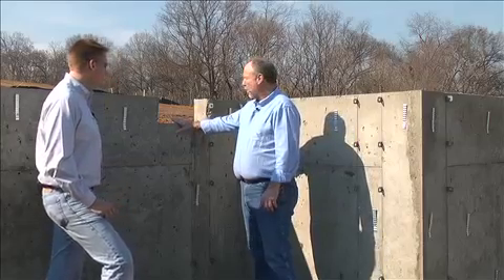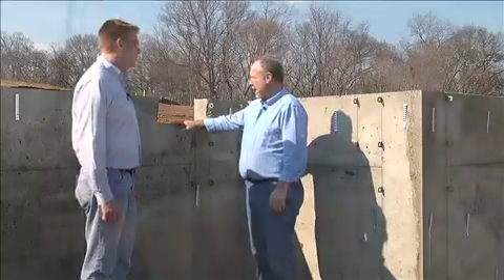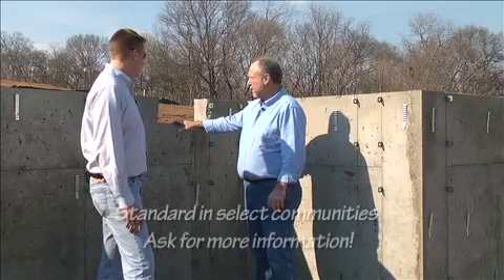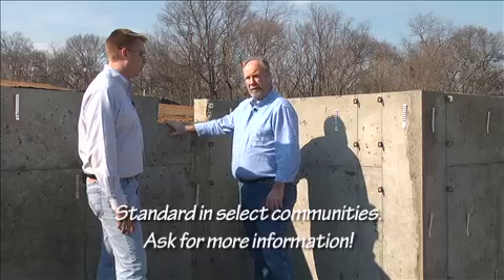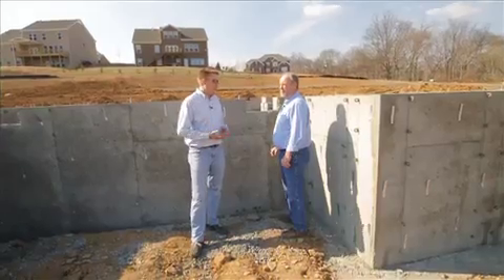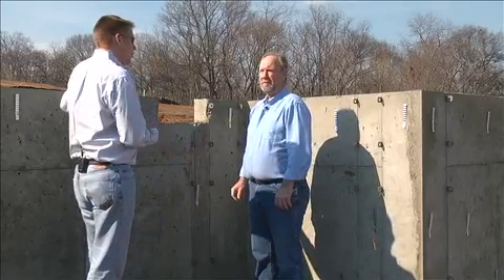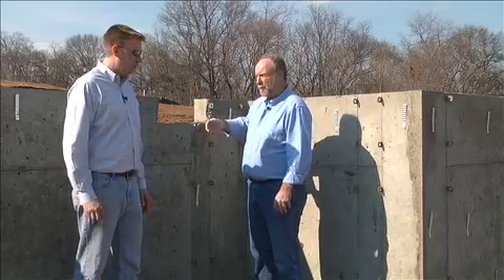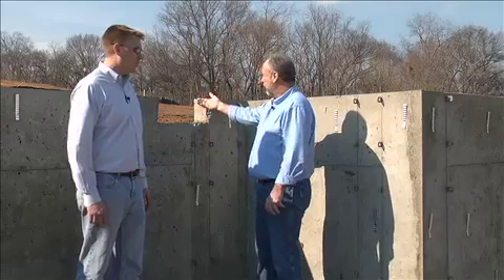Episode #28 - "Behind the Walls" with The Jones Company -- New Homes Nashville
The Jones Company, a new home construction company in Nashville, TN has been in business for over 80 years.  Joe Hollingsworth, Construction Manager, and Peder Jensen, Director of Sales take you on a tour "Behind the Walls" in a Jones Company home under construction. The Jones Company uses advanced construction techniques to build new homes.  Learn more about new homes built by The Jones Company in Nashville.